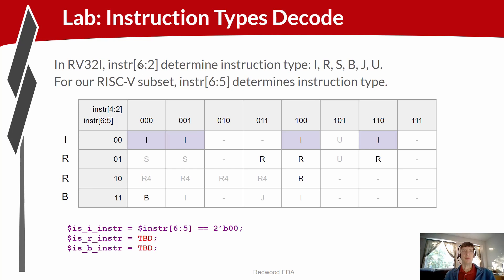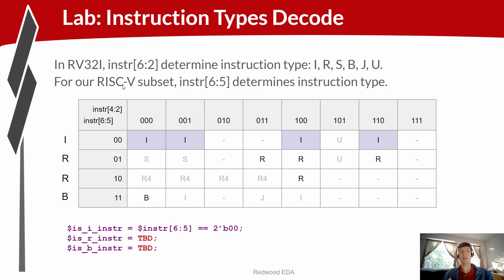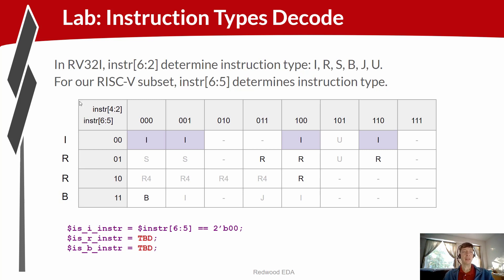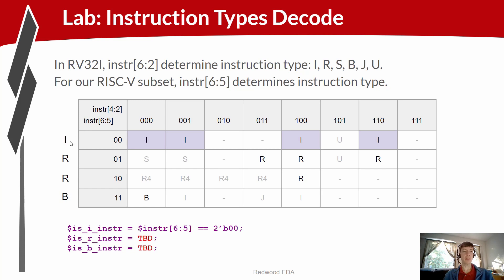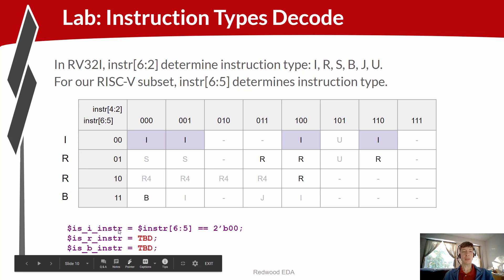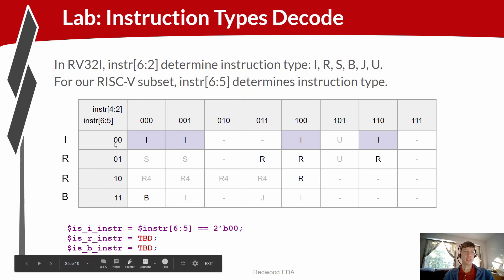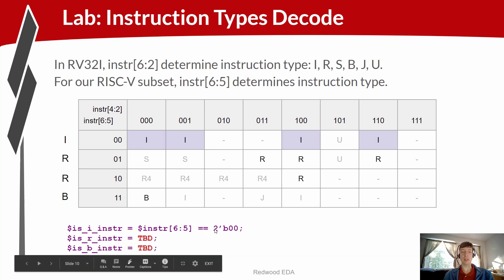RISC-V MYTH Workshop Promo video - 2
*RISC-V 32-bit Instruction Type Decode logic design in 120sec*
Just imagine what all things you can do in RISC-V MYTH 5-day workshop. Many participants have changed profile just by attending this workshop. Many participants build their own RISC-V basic CPU by attending this workshop

If you haven't registered yet, this is the time. Here's the registration link: (closes in 6-days). Build your own CPU. Build your own luck

In meantime, enjoy the promo video